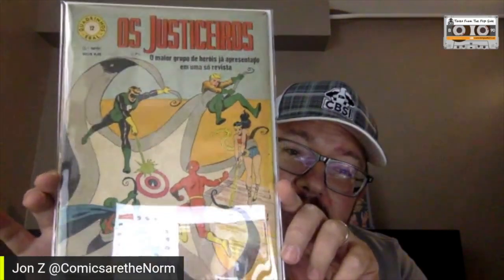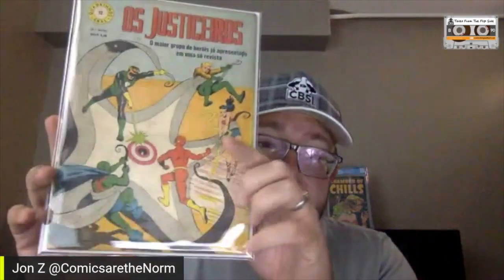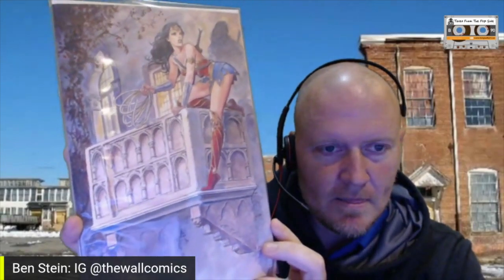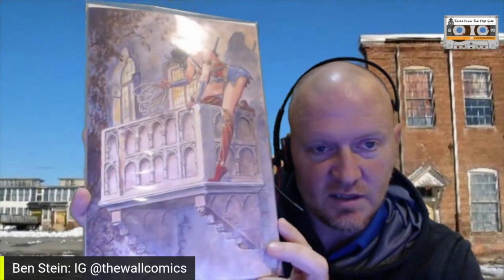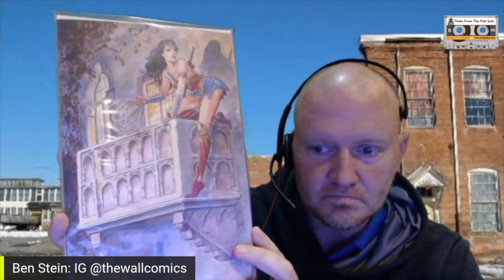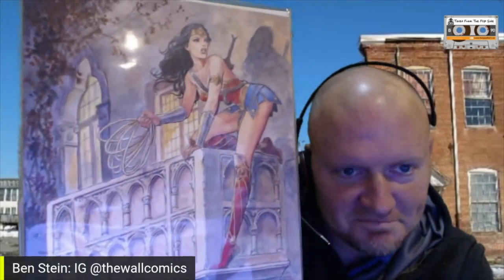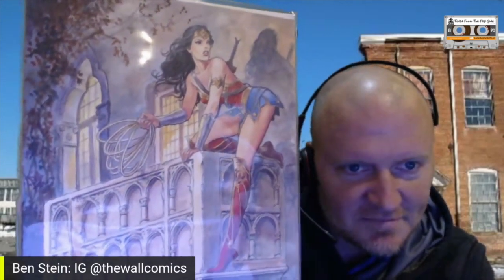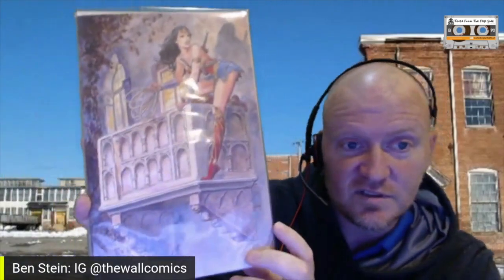Comic Mail Call! Flipside Ep. 132 Pickup Highlights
In this video we highlight the of this weeks comic mail call from the Tales from the Flipside crew.   This weeks hits include an amazing Wonder Woman by Manara, Some Kamala Kahn, and a Brazilian edition of a DC mega key. We are a Comic book and collectables podcast focusing on comic book investing, collecting, and speculation.  Tune in Monday at 9:30 EST for more great content.

With weekly articles including:
The Hot 10 Comics List
True Firsts
Rumor Has It
Dollar Bin Digging
Cover Tunes
A Fisherman's Tale
The Day After Wednesday and more!